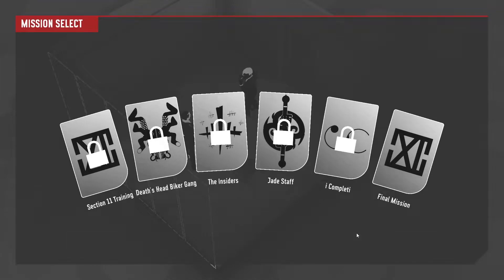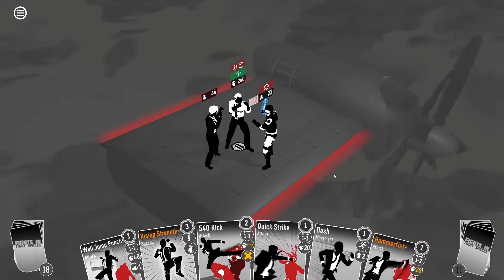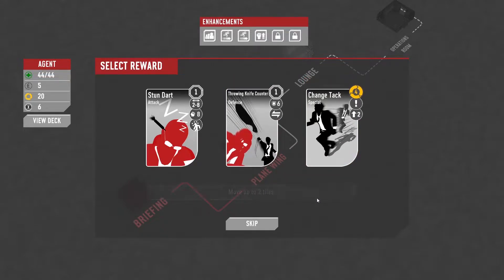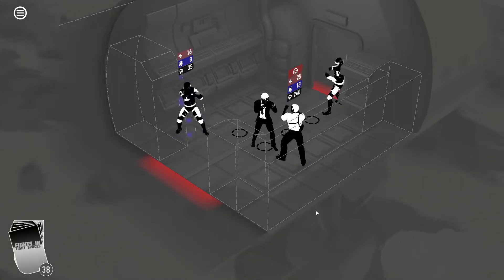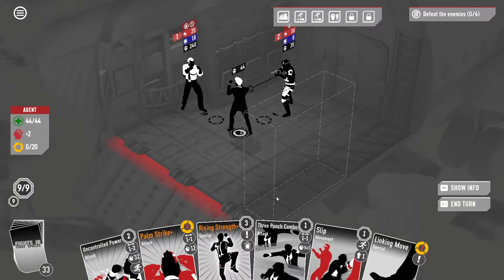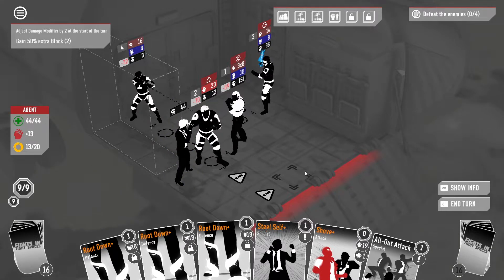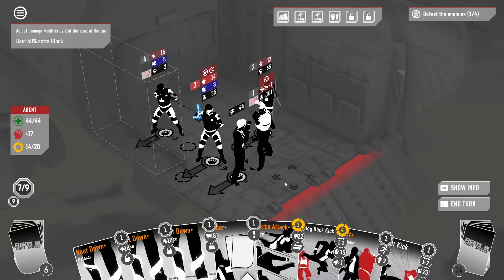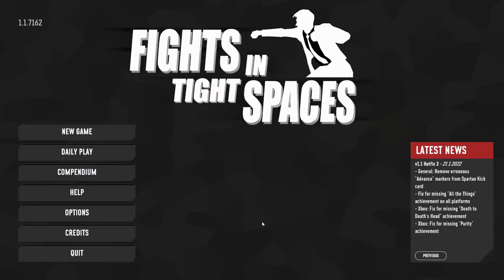Fights in Tight Spaces - Aggressive Deck (Part 5)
This is a let's play series of Fights In Tight Spaces.

In this episode we're using the Aggressive deck and going through the Final Mission.

Fights in Tight Spaces is a deckbuilding card battler with the added aspect of tactical movement and placement.

It was made by Ground Shatter and released in December of 2021.